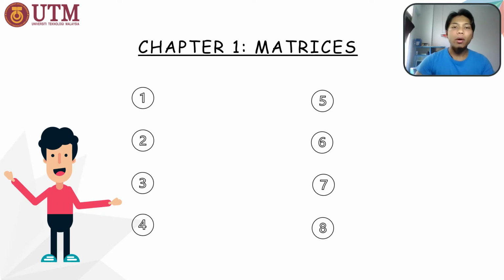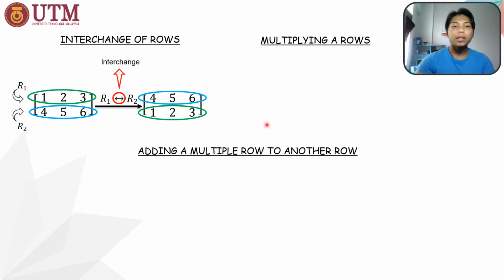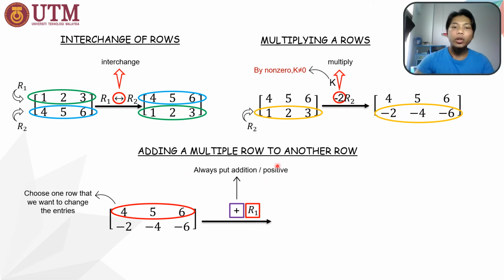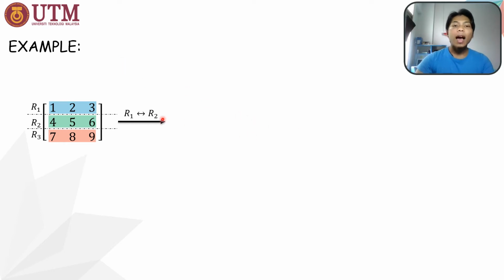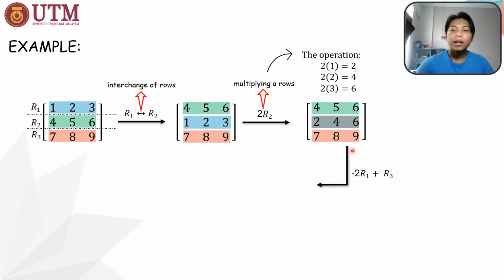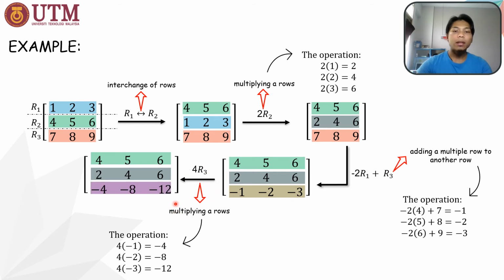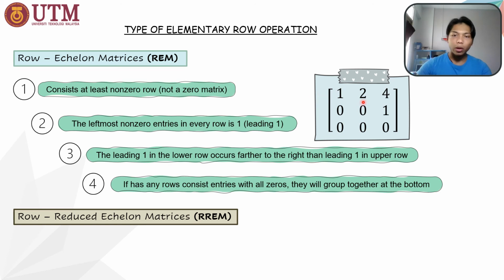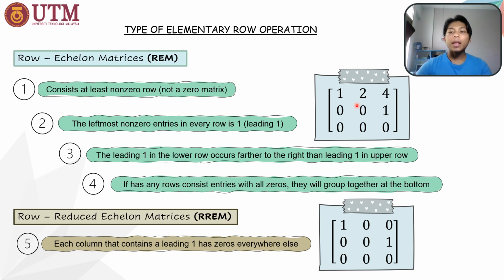MATRICES: Elementery Row Operations [ERO]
SSCM 1523 :Linear Algebra,
Section 03
 2020/2021 Session
Faculty of Sciences,